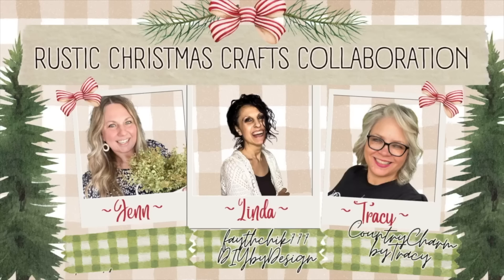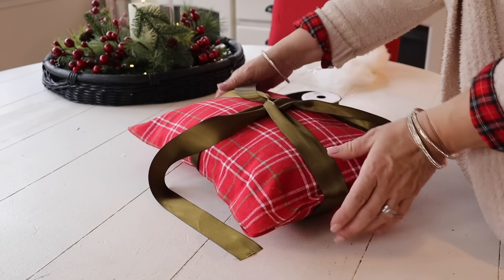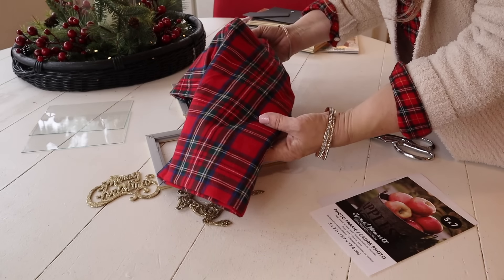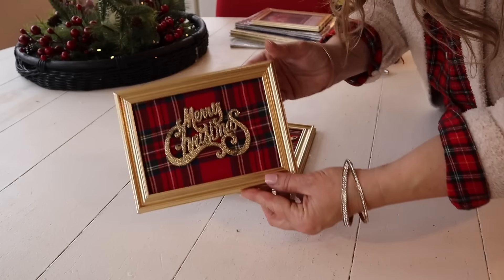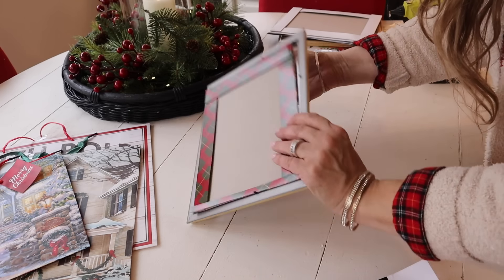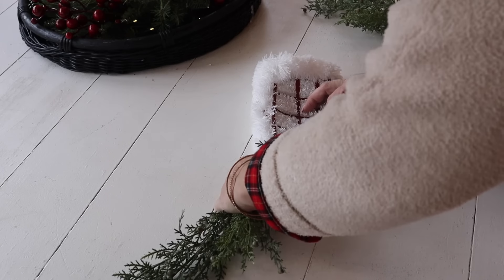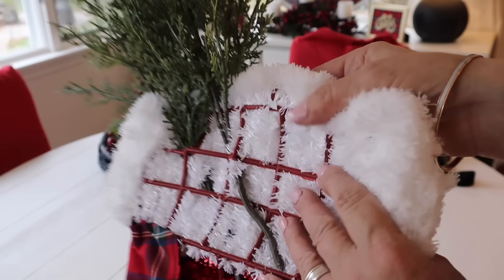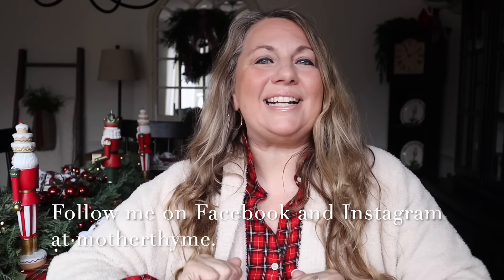2023 CHRISTMAS CRAFT WITH ME PART 4 | EASY AND AFFORDABLE IDEAS!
Hi! Welcome back to Mother Thyme! I'm so happy you are here!

Today I'm sharing brand new easy and beautiful home decor Christmas craft ideas! These are perfect to make for your home or to even make for gifts! I can't wait for you to see these easy and affordable ideas!

I have some sweet crafty friends joining me to share even more Christmas crafting inspo with you! Be sure to check out their channels, say Hi and let them know I sent you!

COUNTRY CHARM BY TRACY - @countrycharmbytracy

FAYTHCHIK777'S DIY BY DESIGNS - @LindasDIYbyDesign

You don't want to miss this video filled with beautiful Christmas home decor crafting inspo! So grab yourself a cozy blanket, and a yummy hot cocoa, sit back, relax and let the Christmas crafting fun begin!

MY FAVORITE CLICKABLE STAMPS